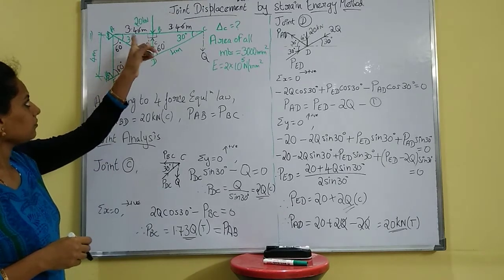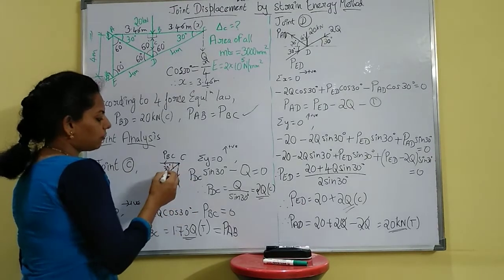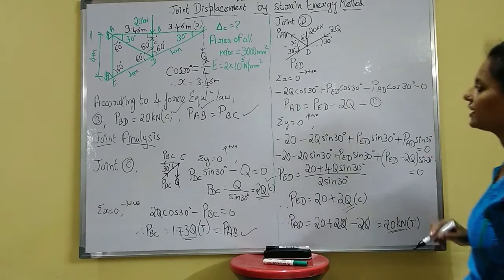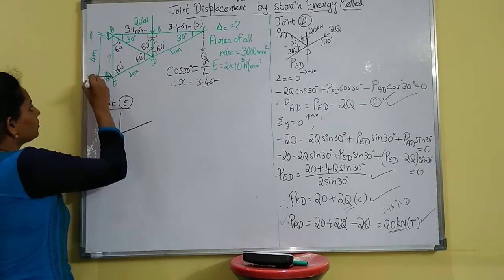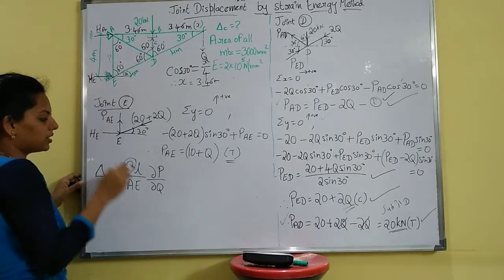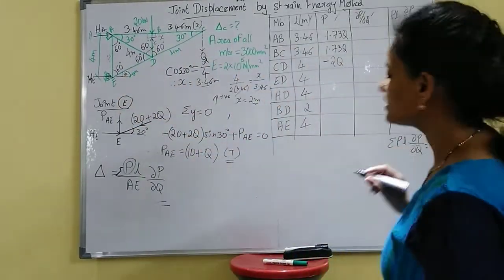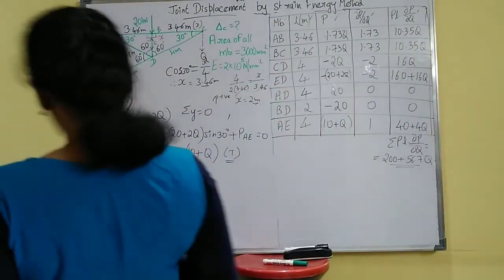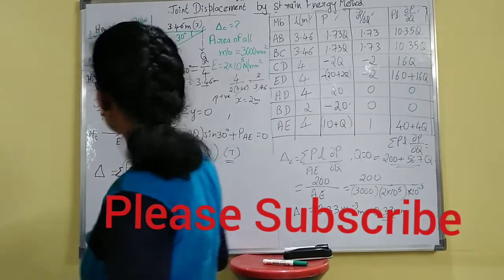Joint Displacement - Strain Energy Method